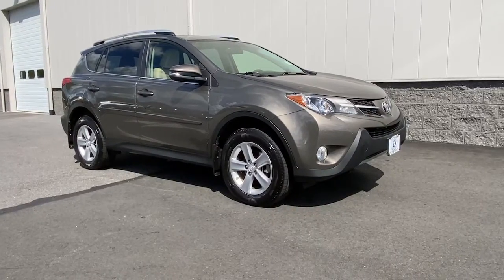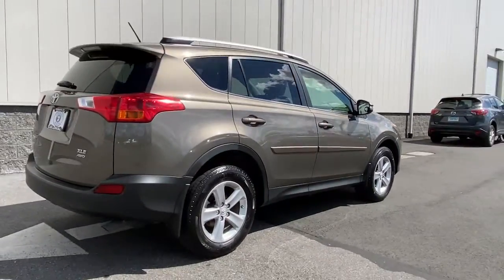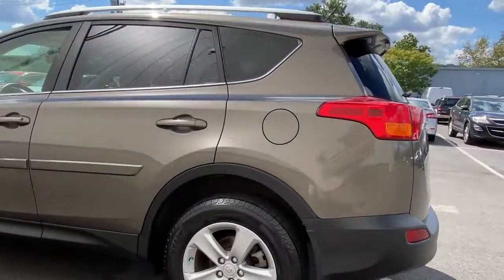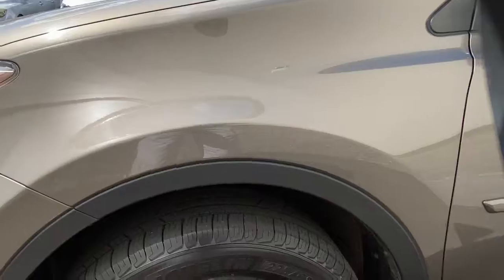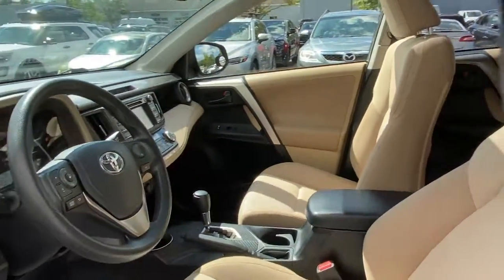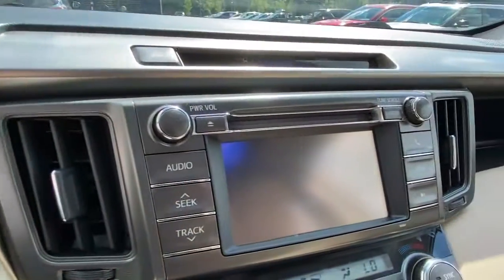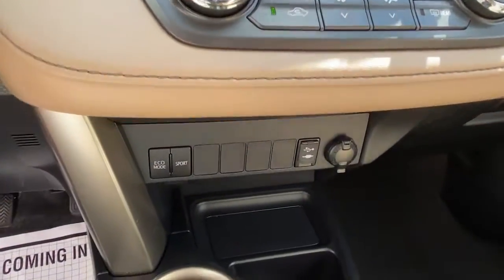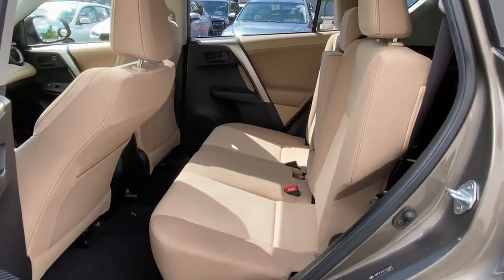2013 Toyota RAV4 Brookfield, Ridgefield, New Milford, New Fairfield, Danbury, CT M3200A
Gray Used 2013 Toyota RAV4 available in Danbury, Connecticut at Colonial Mazda. Servicing the Brookfield, Ridgefield, New Milford, New Fairfield, CT area.

Colonial Mazda
100 Federal Rd,

Clean CARFAX./br/br/brAwards:/br  * 2013 IIHS Top Safety Pick   * 2013 KBB.com 10 Best Used Compact SUVs Under $15000   * 2013 KBB.com 10 Best Used SUVs Under $15000   * 2013 KBB.com Brand Image Awards   * 2013 KBB.com Best Resale Value Awards/br/br/br2013 Toyota RAV4 XLE